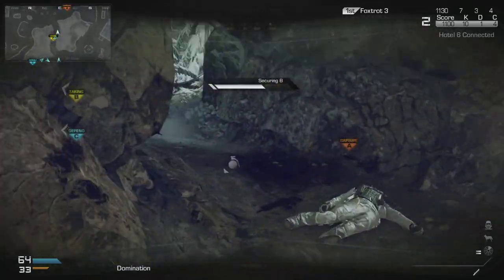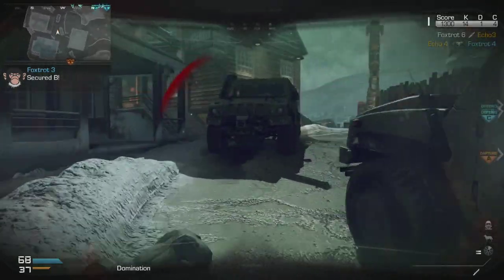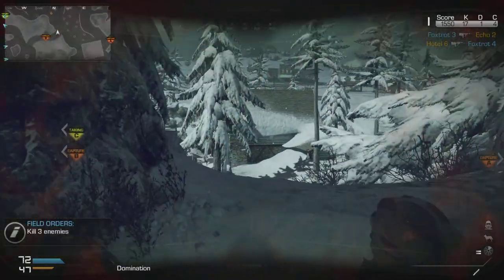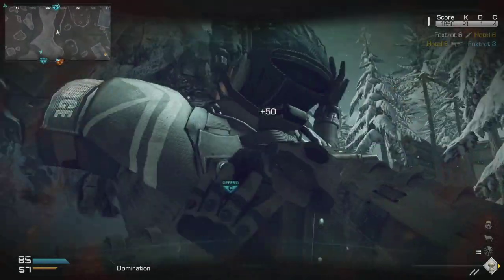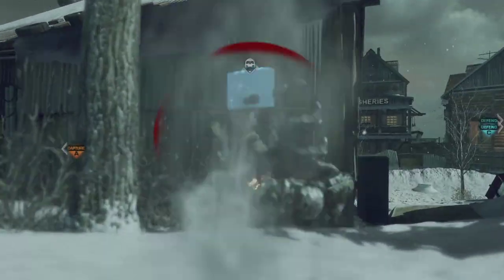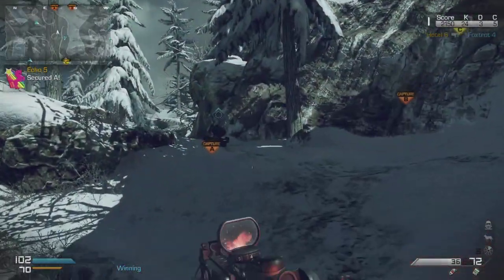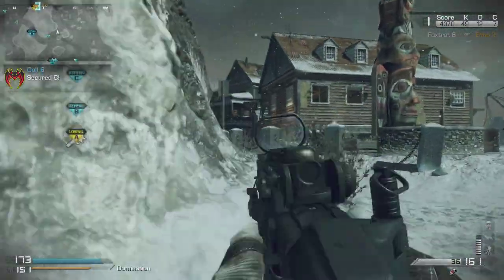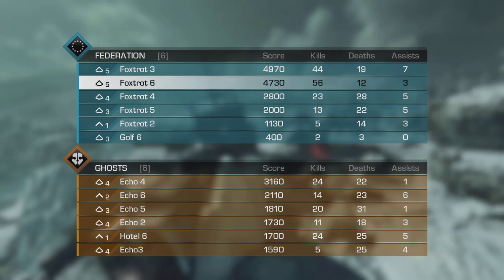Ghosts Multiplayer Gameplay Whiteout Domination 56 KILLS